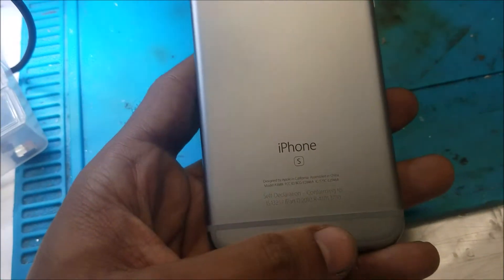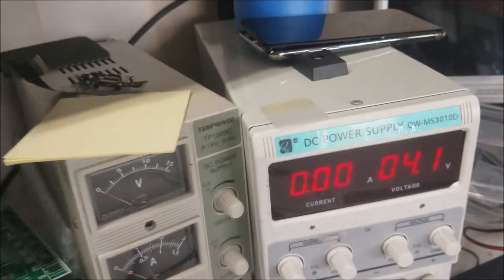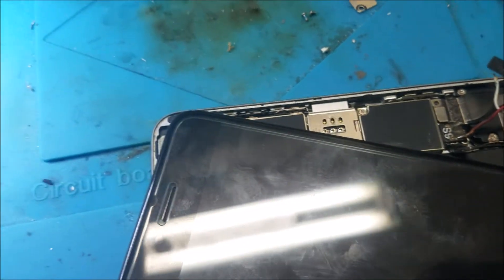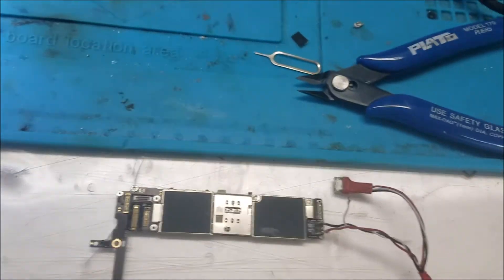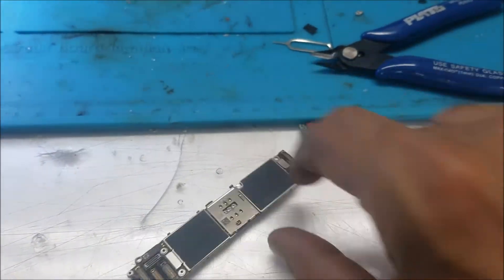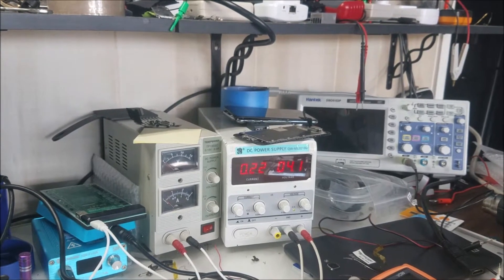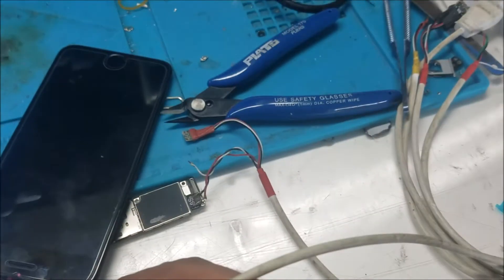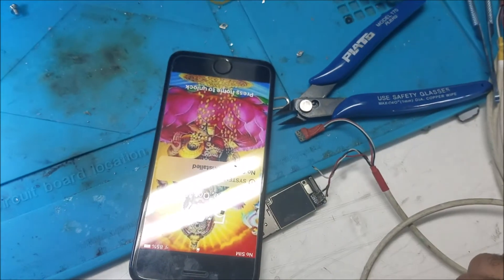iphone 6s stuck at 300mA no display and wont connect to the itunes fix